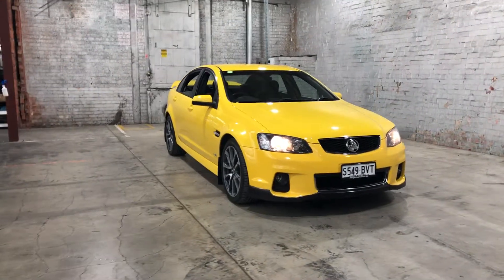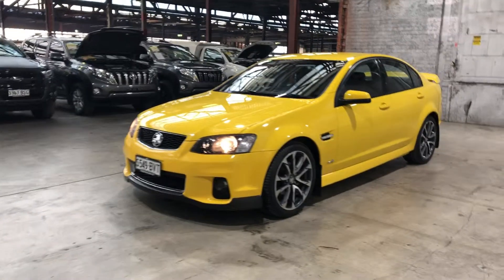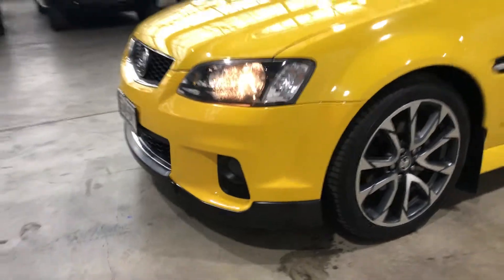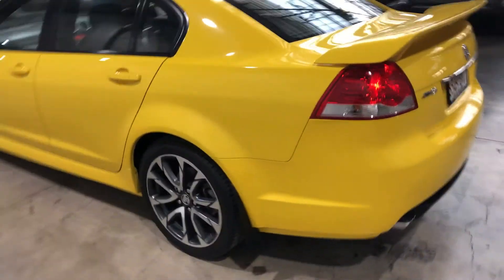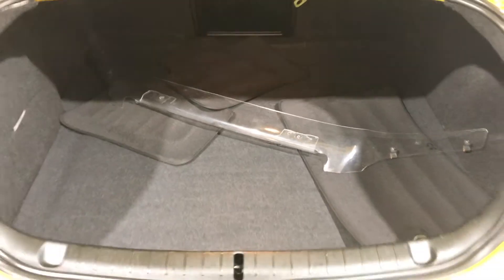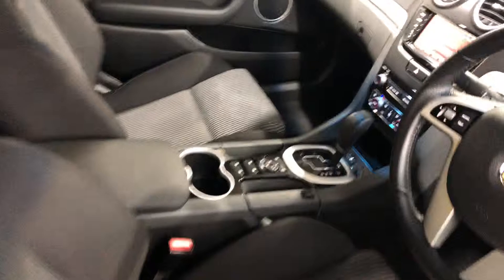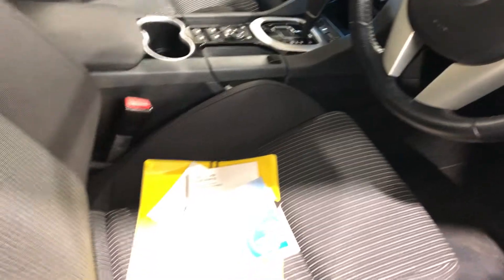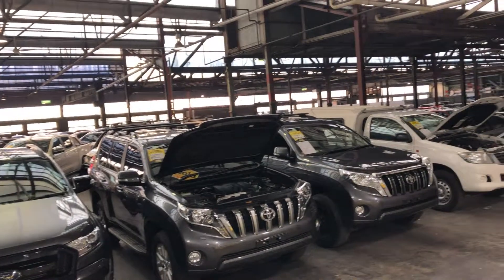2012 Holden Commondore SV6 #49391